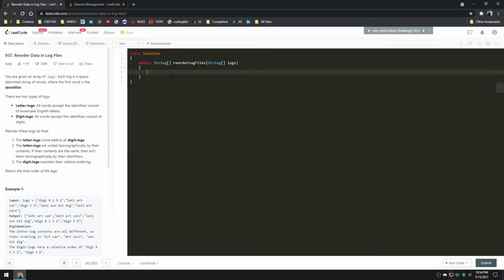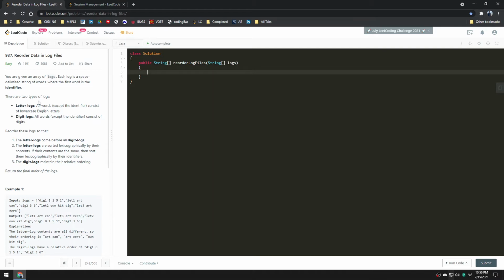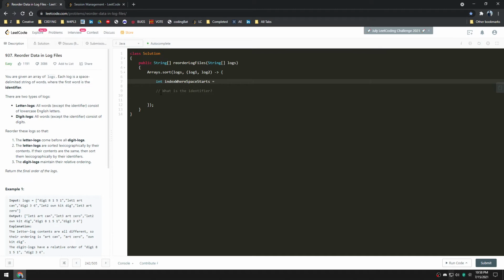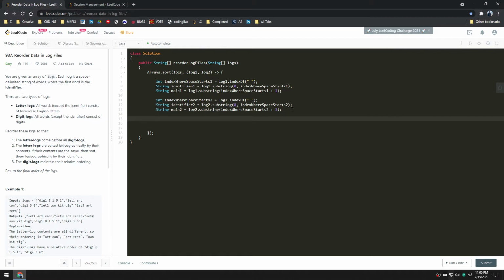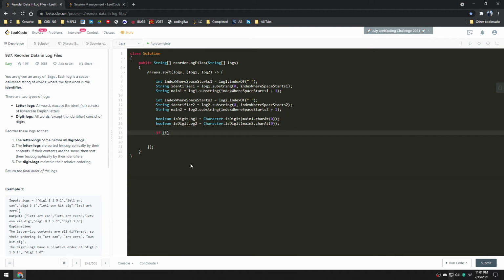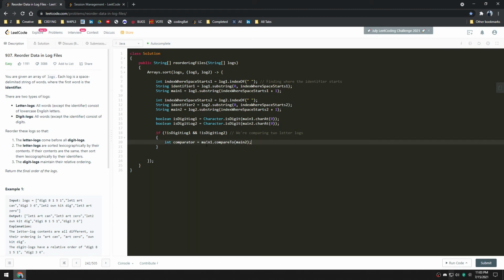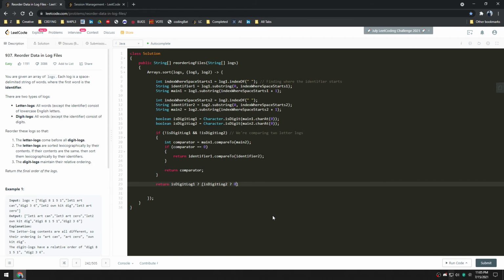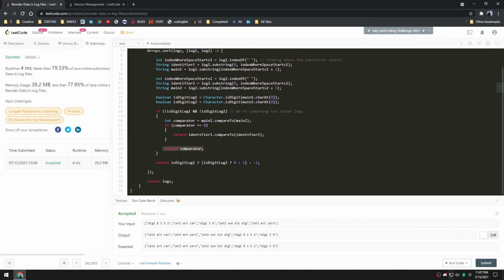937. Reorder Data in Log Files - Leetcode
This one was tough!! We're going to be using lamdas in this problem, instead of the comparator interface. I was speaking with a dev one of the discord channels I'm in, and they said that lamdas are like "sugar" to the code. So.. here's some sugar.